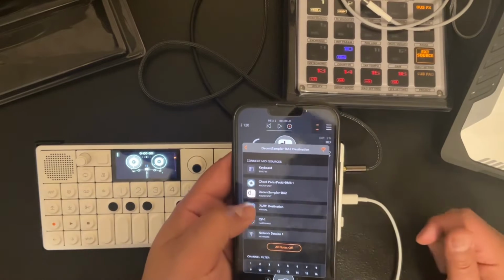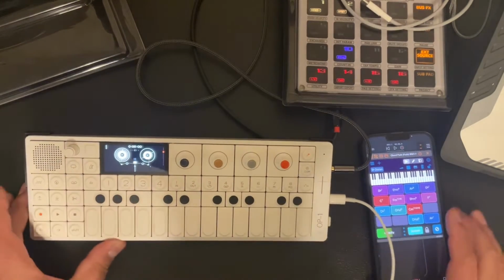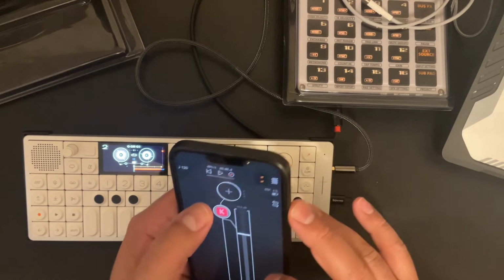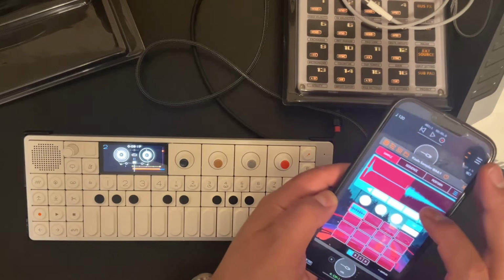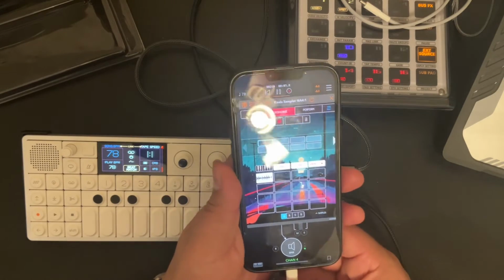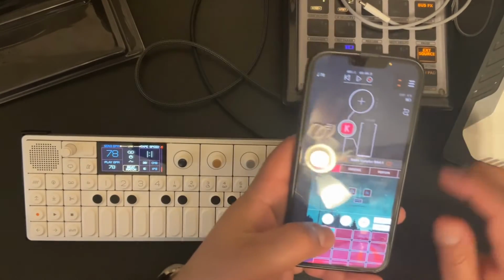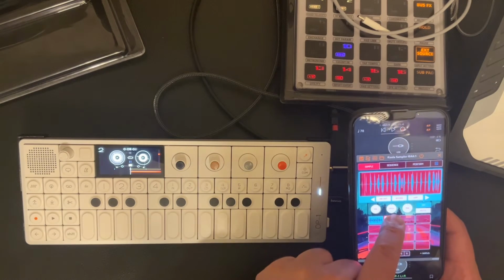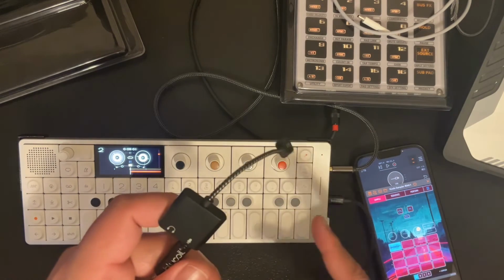OP-1 Field and the IPhone….how it works and doesn’t work at the same time….issues included